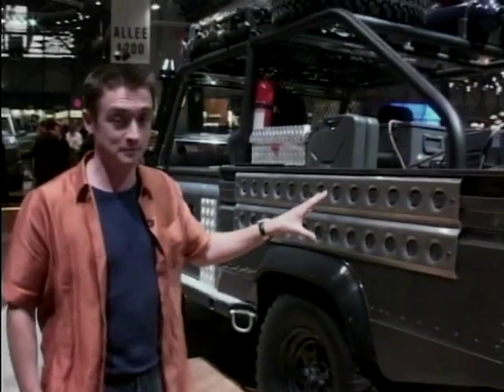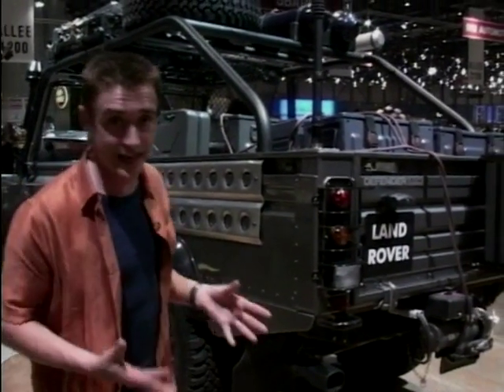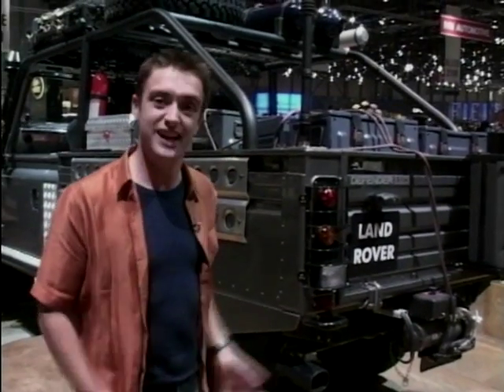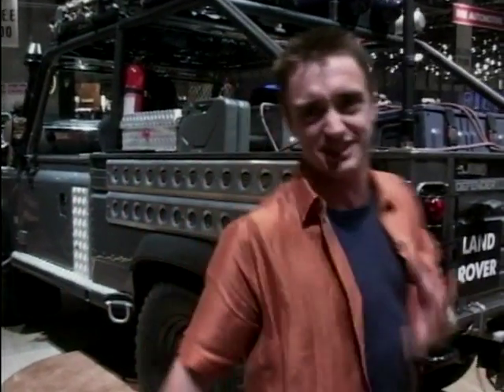Richard Hammond Checks Out The Tomb Raider 110 Pick-Up Truck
Richard Hammond takes a look at the actual Land Rover 110 pick-up truck that has been used in the Tomb Raider films.